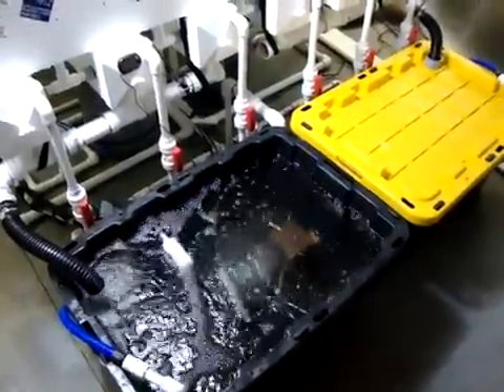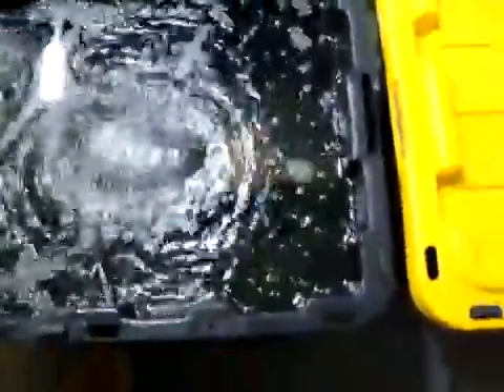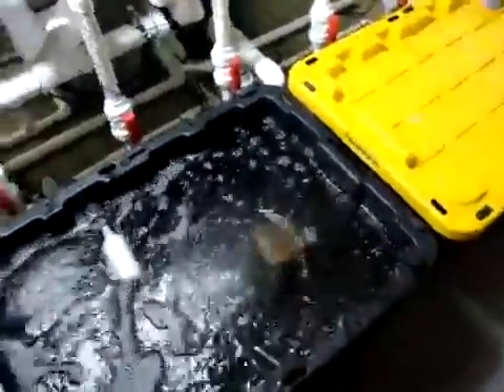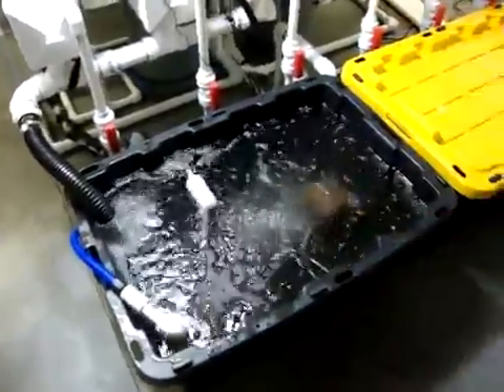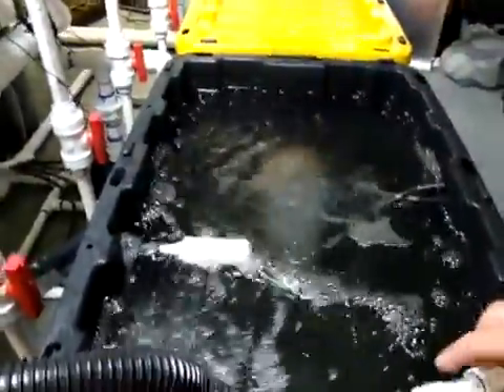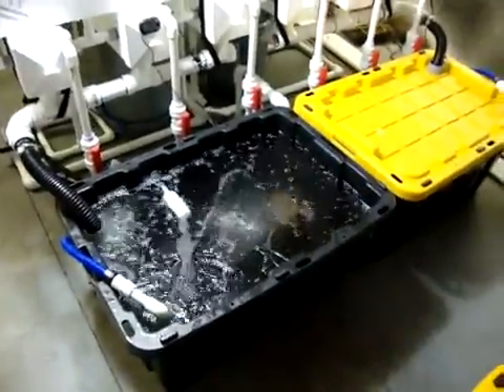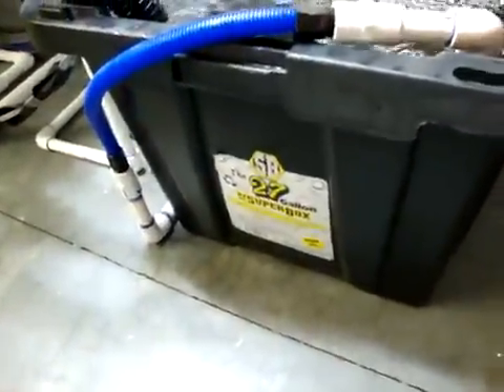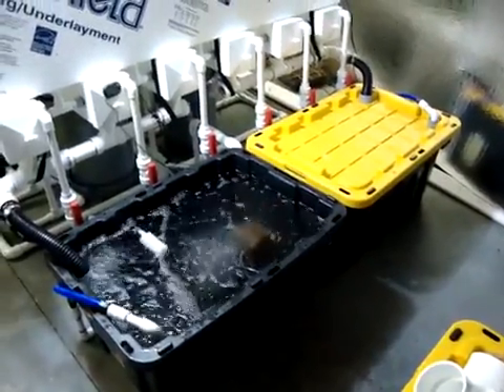Aeroponic Low Pressure System 5 inch Rails vegetable or cannabis - part 2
Well built efficient multiple rail system. Built for easy maintenance and practical operation. great for vegetables or cannabis